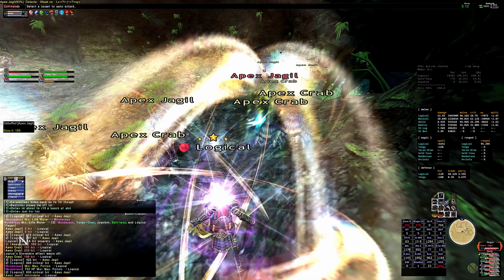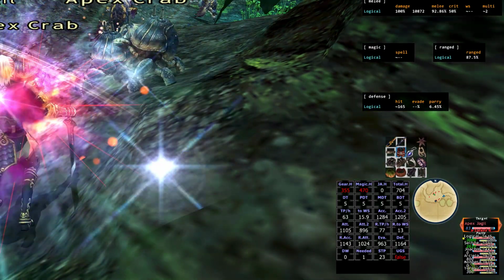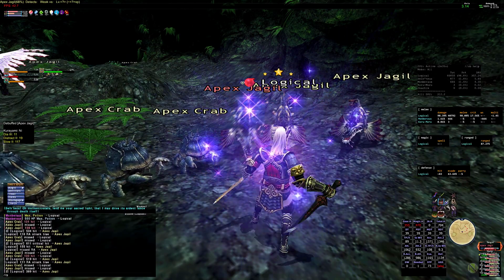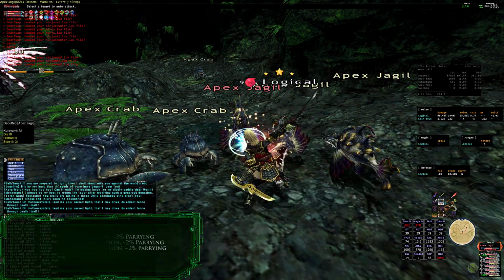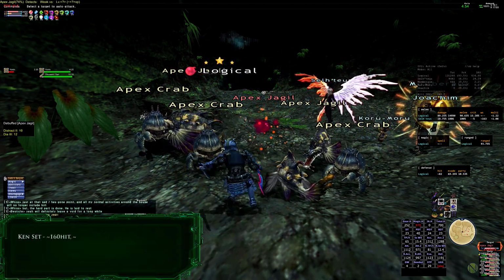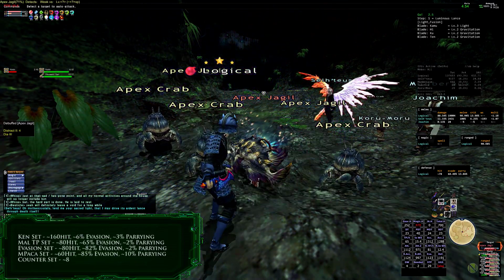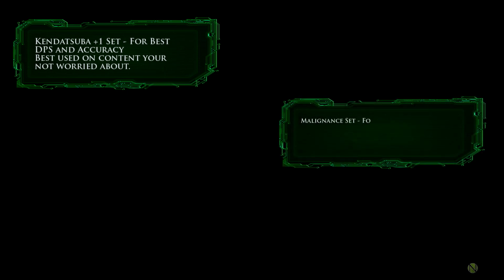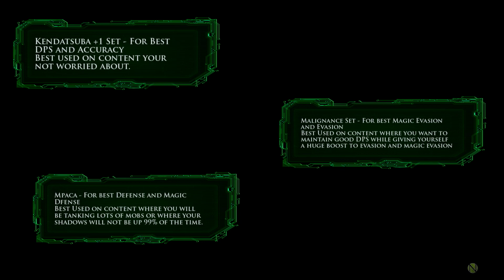FFXI - A Guide To Ninja Episode 26 Mpaca Set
In this video in A Guide to Ninja series we go over the new Mpaca and where it fits into Ninja's end game gearsets.